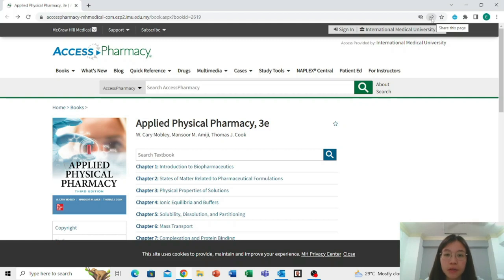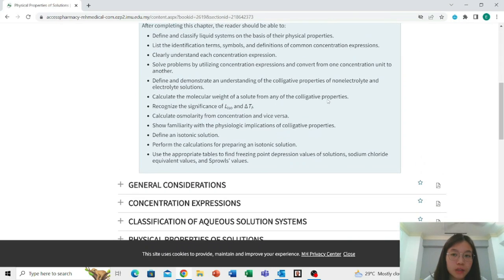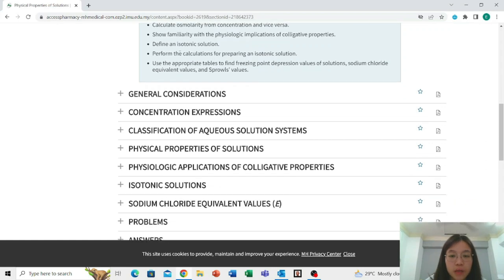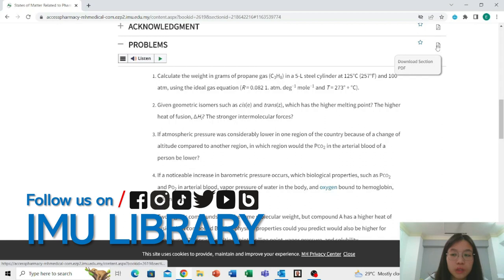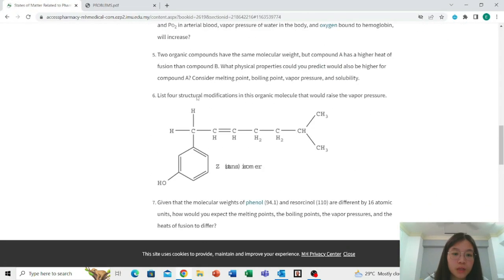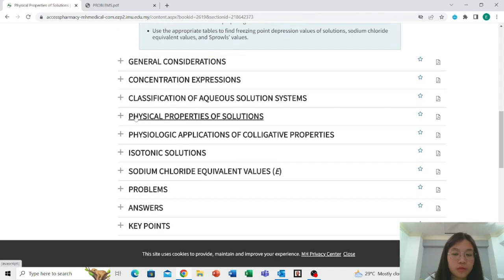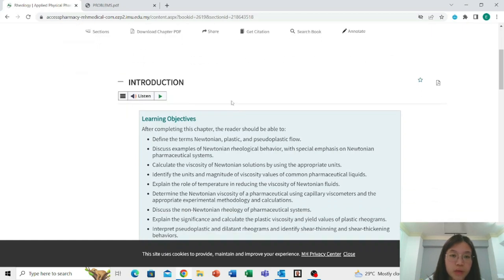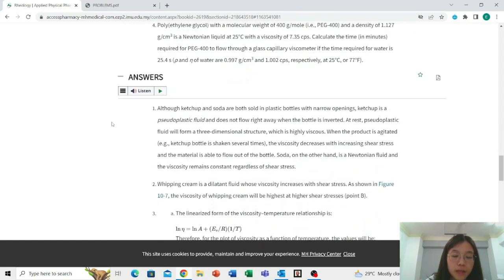Book Review: Applied Physical Pharmacy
Book review by IMU Library Part Time Student Librarians: Leong Min Li

Format: eBook

Title: Applied Physical Pharmacy / W. Cary Mobley, Mansoor M. Amiji and Thomas J. Cook.
Publisher: McGraw-Hill [2019].
Edition: 3rd edition.
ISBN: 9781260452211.